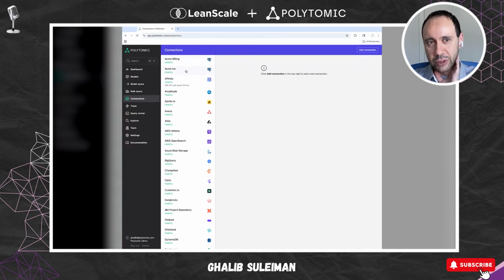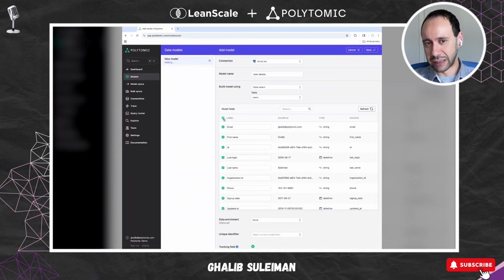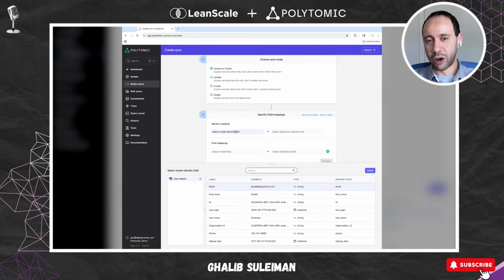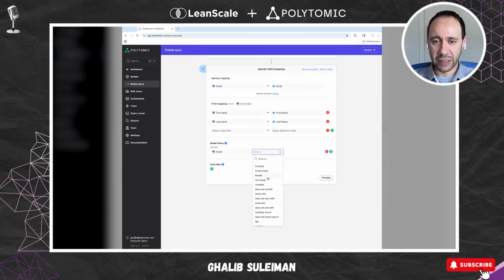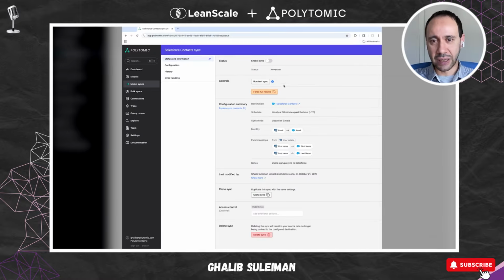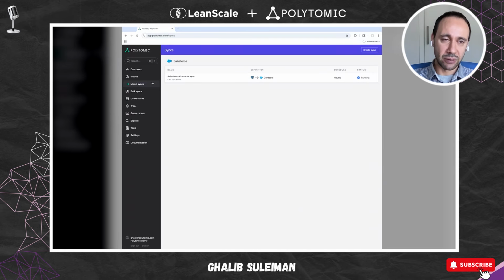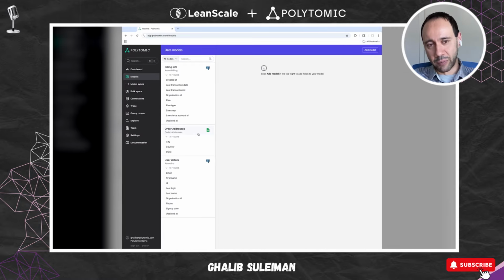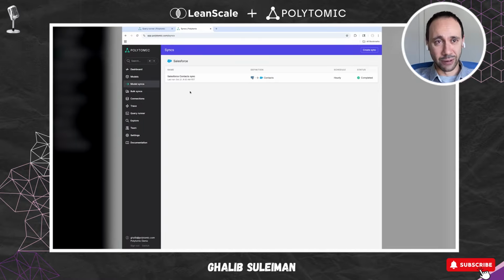Empathy, Data, and Revenue: Lessons from Polytomic’s Founder Ghalib Suleiman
In this episode, we sit down with Ghalib Suleiman, founder and CEO of Polytomic, a revolutionary ETL and reverse ETL platform built specifically for RevOps and data professionals.

Ghalib shares his journey from being the “traffic cop” who said no to RevOps teams — to becoming the founder who built the tool he wished he had. We dive into how Polytomic helps revenue operations teams move product and billing data seamlessly into CRMs like Salesforce or HubSpot, without depending on engineering.

💡 You’ll learn:

How to sync product and billing data into your CRM in minutes

Why empathy between data and RevOps teams drives better business outcomes

Common RevOps challenges around data silos and how to fix them

Real-world use cases that directly increase revenue and reduce churn

🚀 Whether you’re a RevOps leader, data engineer, or SaaS founder, this conversation will change how you think about your data flow and team collaboration.